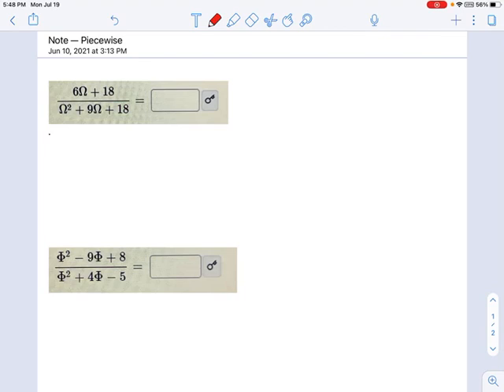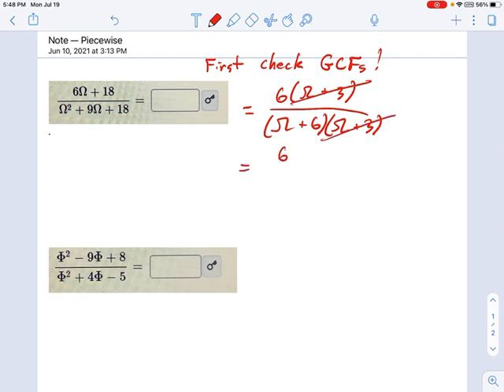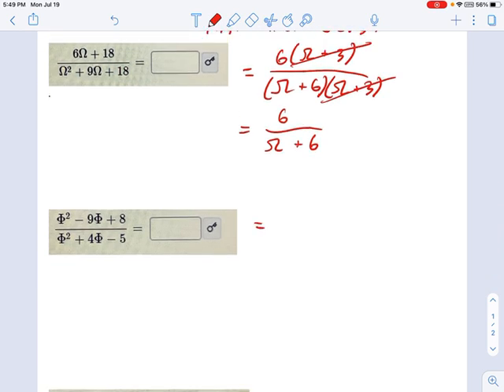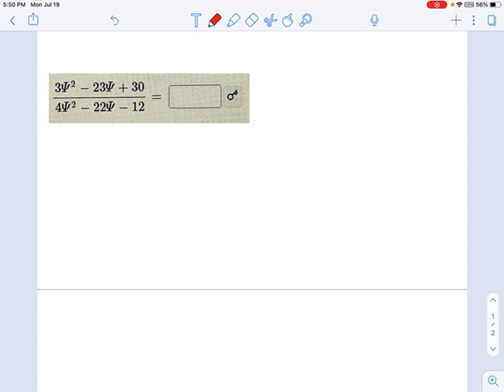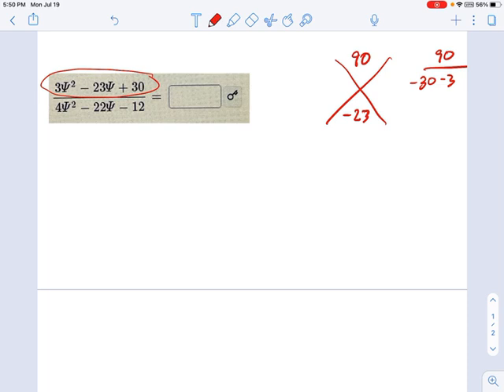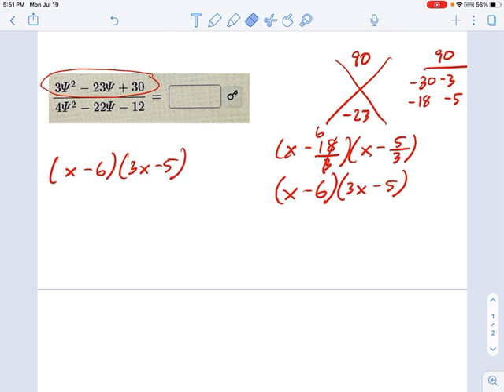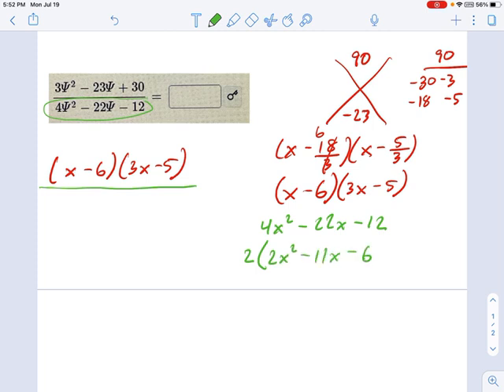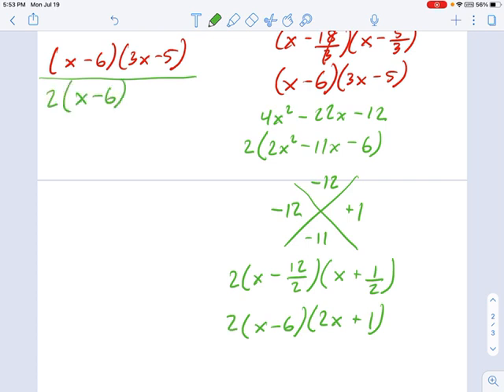SM3.03.11 -- Simplifying Unfactored Rationals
Simplify unfactored rational expressions.  Factor trinomials including non-monic trinomials.